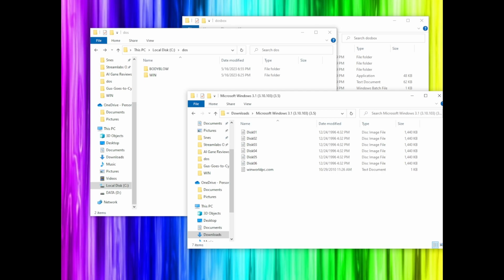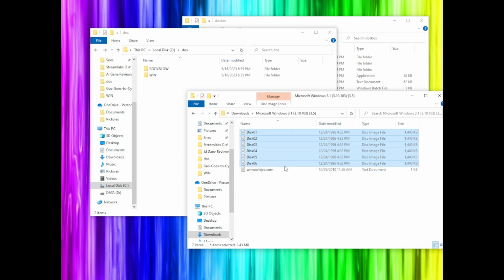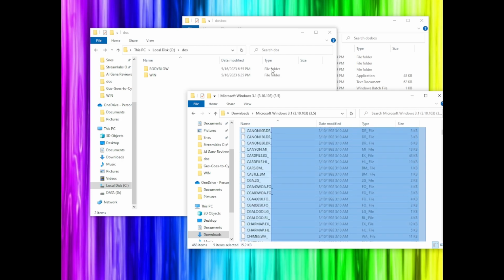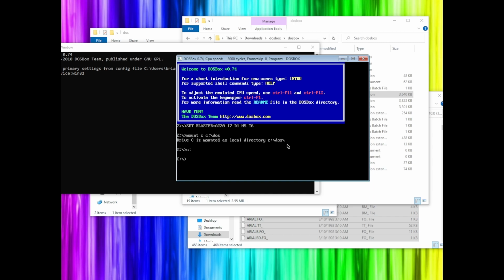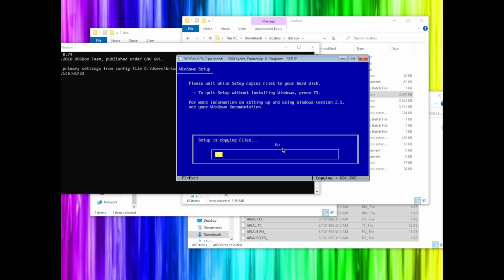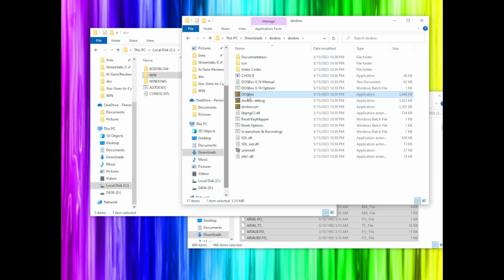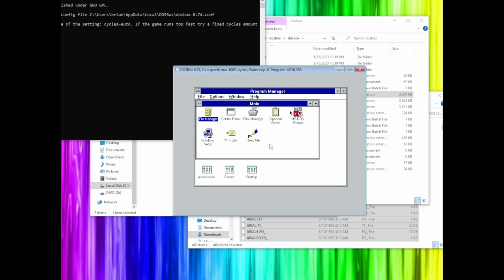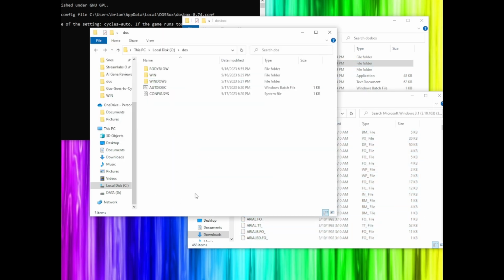Installing Windows 3.1 in DOSBox [BQuanchi]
Simple tutorial for installing Windows 3.1 in DOSBox, does not include other aspects such as video and audio drivers